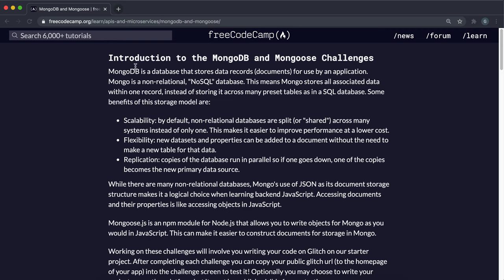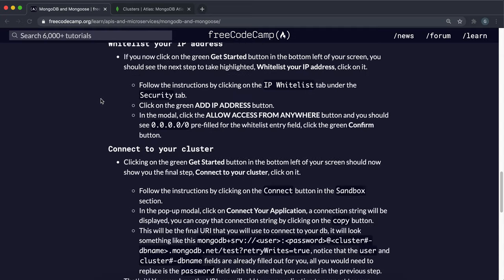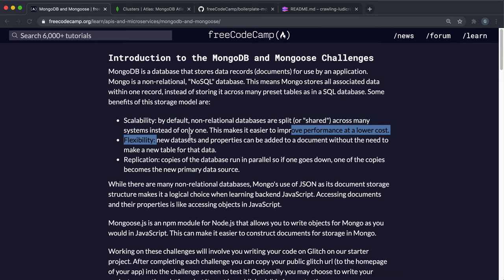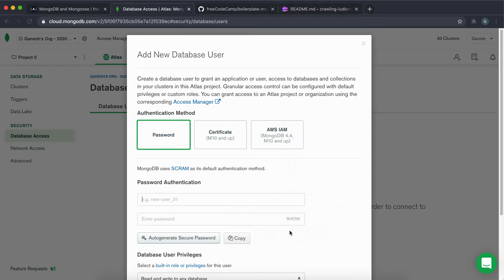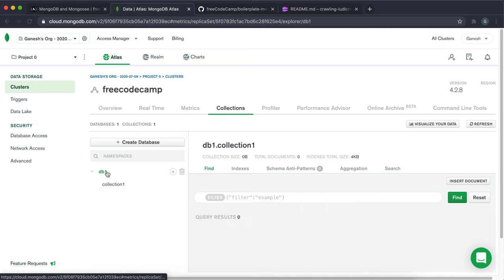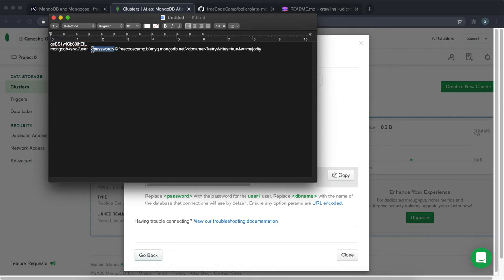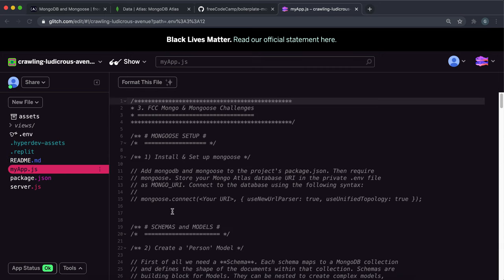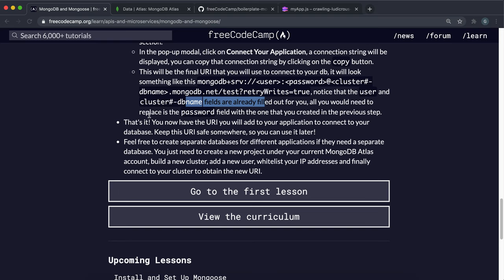00 - Introduction to the MongoDB and Mongoose Challenges - freeCodeCamp Tutorial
This is a guide to setting up the database and glitch project for the MongoDB and Mongoose Course on freeCodeCamp. I found this really difficult to get working, and the guide seems quite outdated, so this is how I've done it.

Concepts:
process.env
The process.env property returns an object containing the user environment.

MongoDB is a cross-platform document-oriented database program. Classified as a NoSQL database program, MongoDB uses JSON-like documents with optional schemas.

Mongoose is an Object Data Modeling (ODM) library for MongoDB and Node.js. It manages relationships between data, provides schema validation, and is used to translate between objects in code and the representation of those objects in MongoDB.